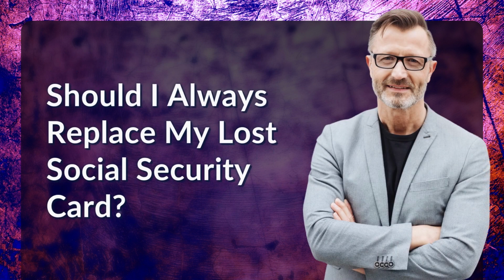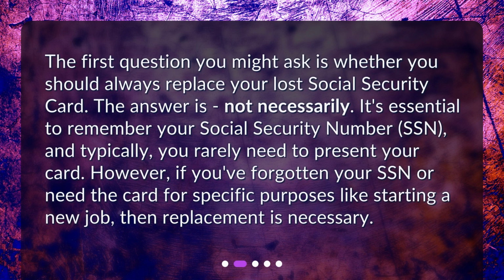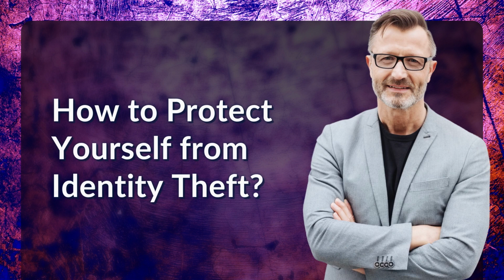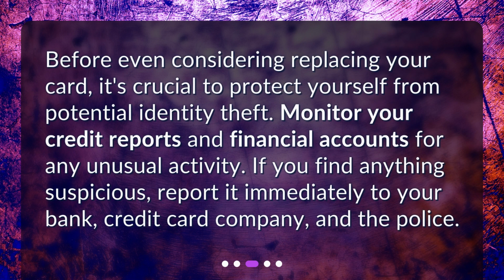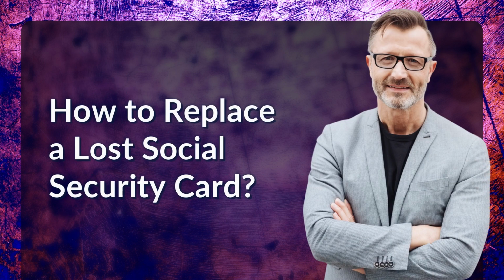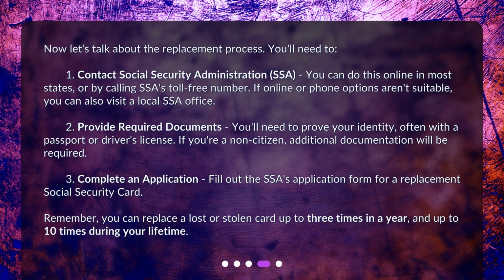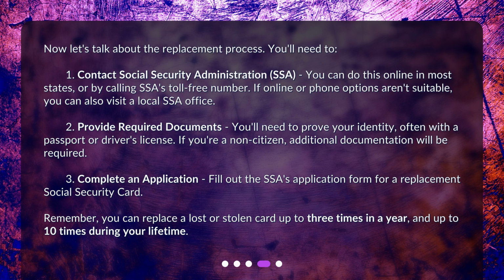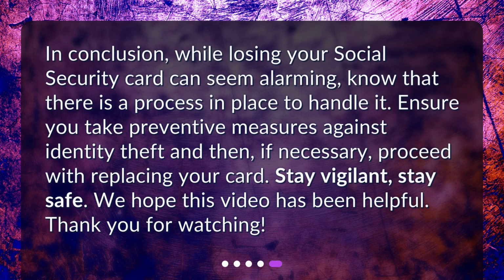What to Do If You Lose Your Social Security Card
What should I do if I lost my Social Security card? • Learn what to do if you lose your Social Security card in this concise and captivating video. Discover whether you always need to replace your lost card and how to protect yourself from identity theft. Follow the step-by-step process to replace your card, including contacting the Social Security Administration, providing required documents, and completing an application. Don't panic, we've got you covered!

00:00 • What to Do If You Lose Your Social Security Card
00:18 • Should I Always Replace My Lost Social Security Card?
00:48 • How to Protect Yourself from Identity Theft?
01:10 • How to Replace a Lost Social Security Card?